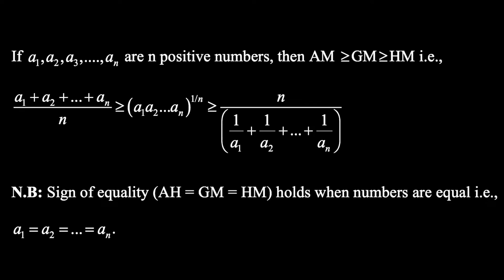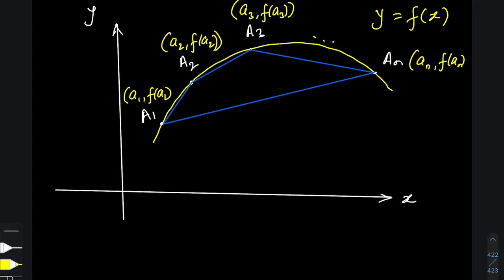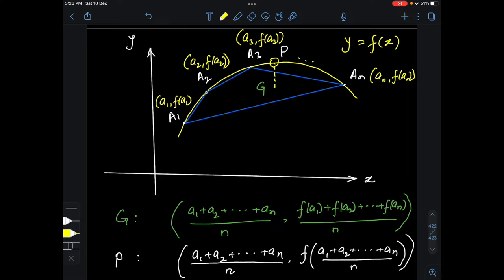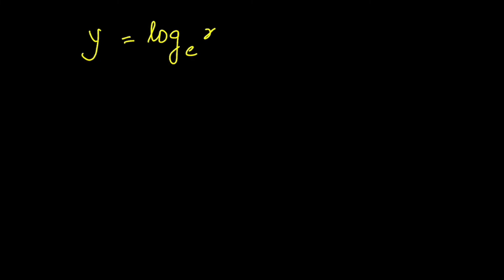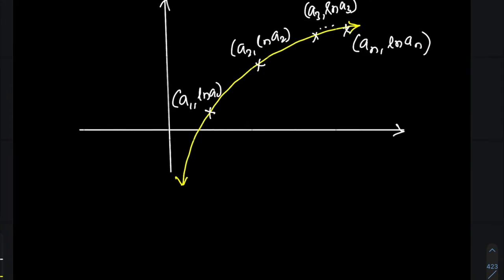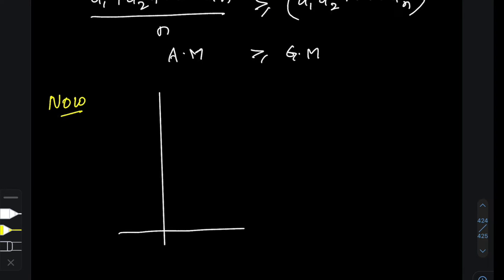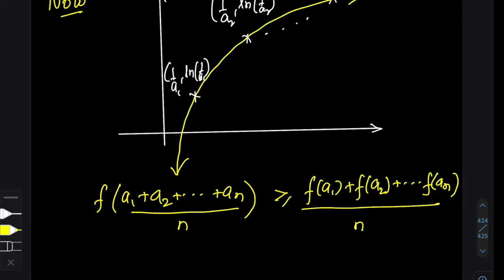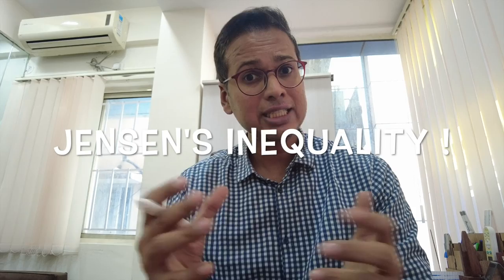AM GM HM Inequality proof for ANY NUMBER of real numbers !!! using JENSEN's INEQUALITY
A short video on how to prove AM-GM-HM Inequality by using JENSEN's INEQUALITY.  Enjoy!